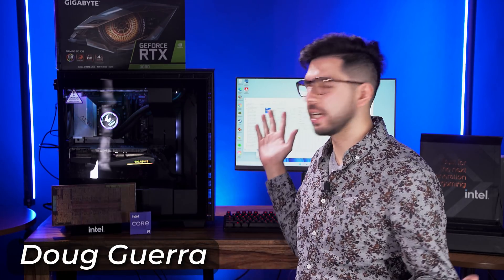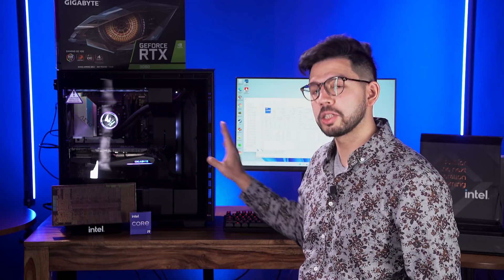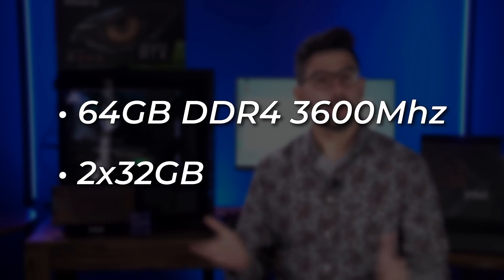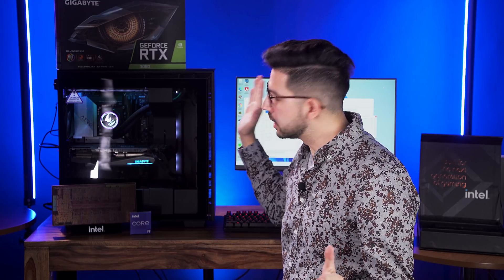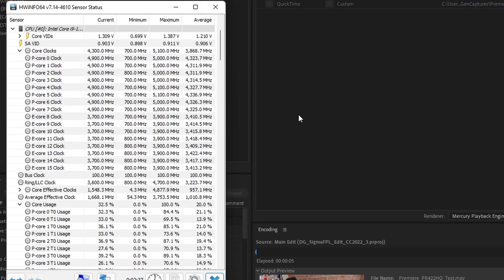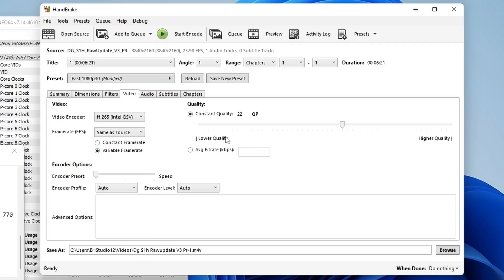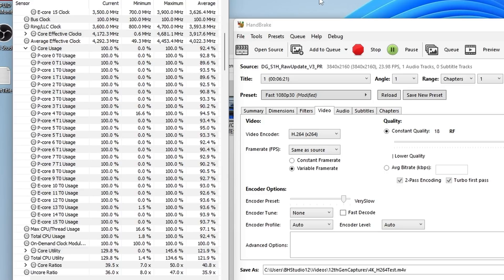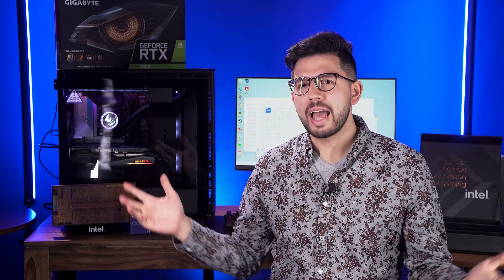Intel 12th Gen PC Build with the i9-12900K + Sweepstakes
Using the 12th generation Intel Core i9-12900K, Doug builds a custom PC.

Order the Intel Core i9-12900K 3.2 GHz 16-Core LGA 1700 Processor

- How to Build a Gaming PC Step by Step
- The ULTIMATE Creator Workstation: How to Choose PC Parts for Your Build

0:00 Intro
0:38 Intel 12th Gen Benchmarks
3:06 Building the PC
6:09 Performance Test
13:02 Giveaway
13:32 Final Thoughts